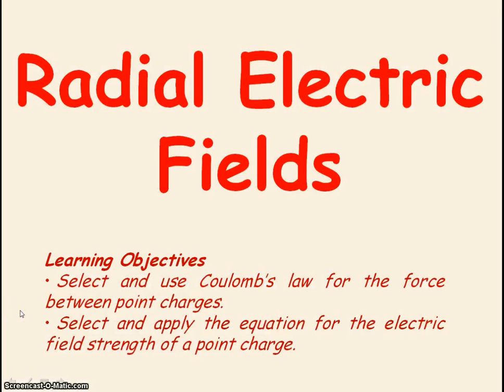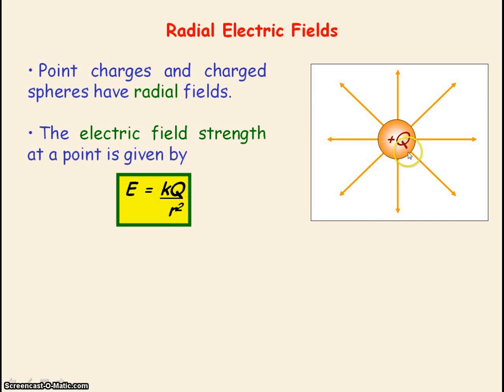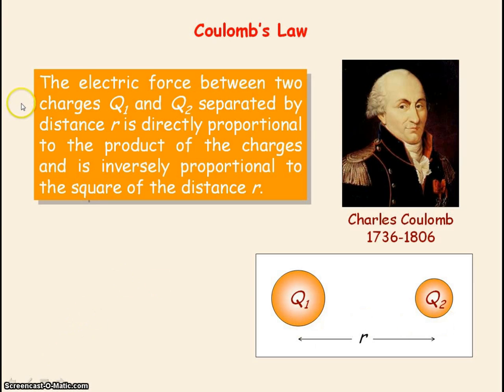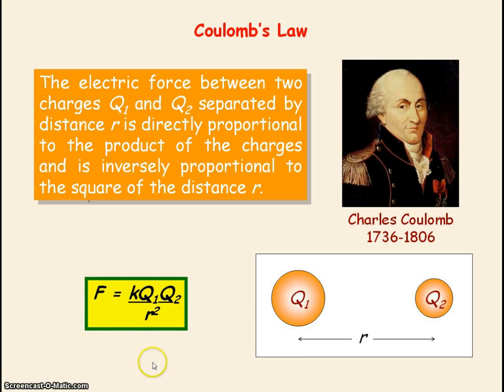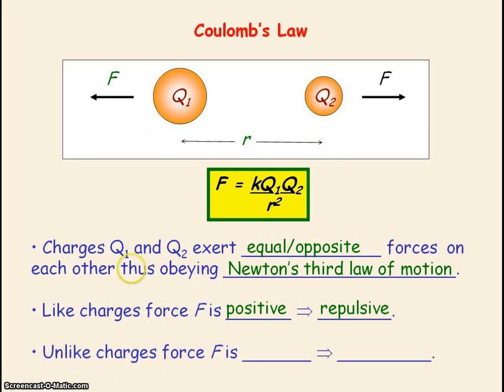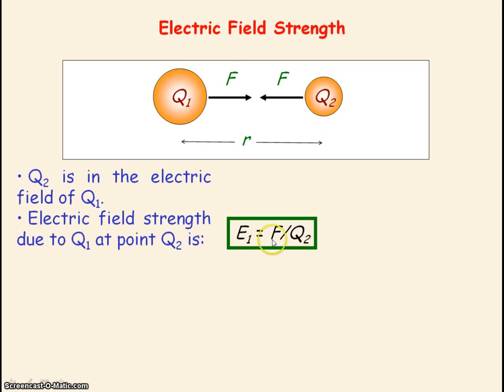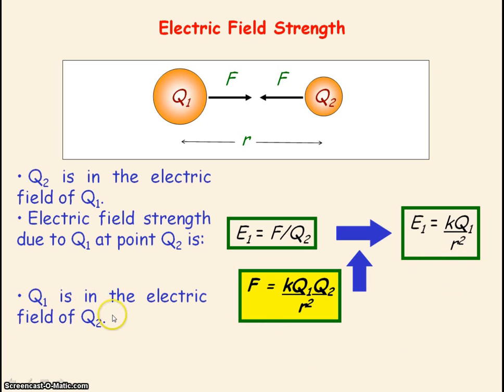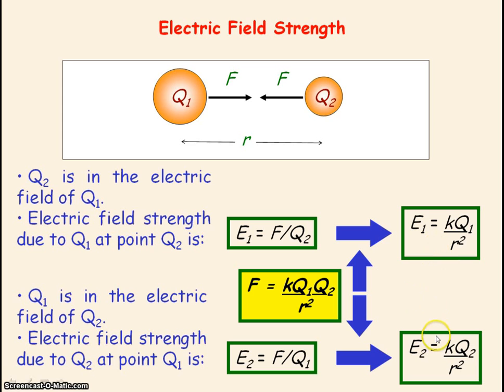EM 03 - Electric Fields 3 (Radial)